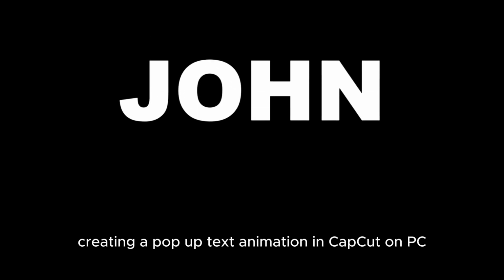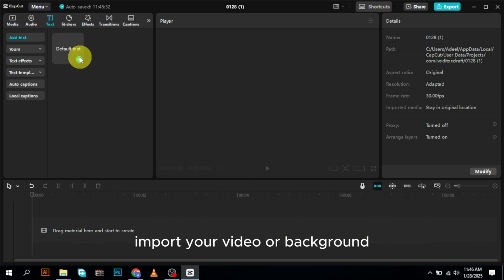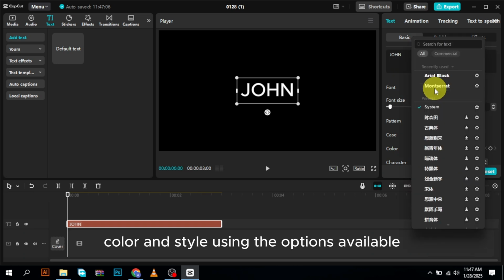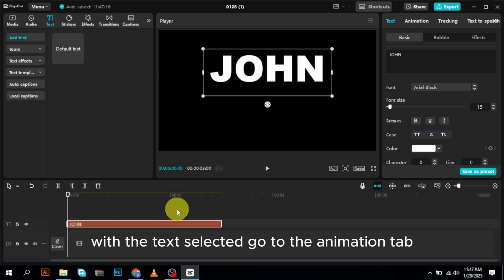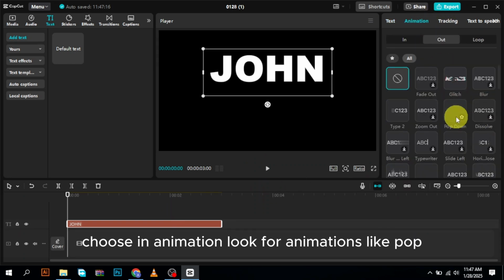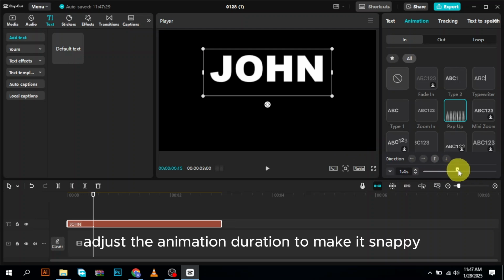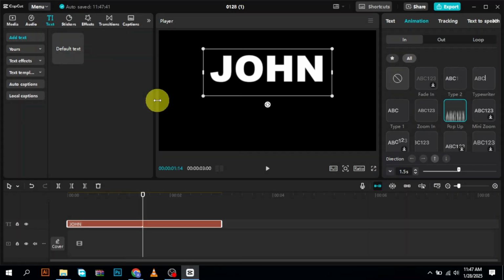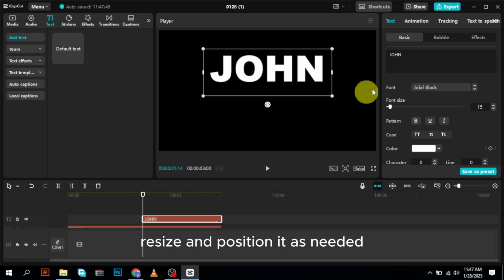how to create pop up text animation in capcut pc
Are you looking to elevate your video editing skills with engaging text animations? In this detailed tutorial, we’ll walk you through how to create a pop-up text animation in CapCut PC. Pop-up text animations are a great way to emphasize key points in your videos, grab the viewer's attention, and add a professional touch to your edits. Whether you’re creating content for YouTube, social media, or personal projects, this guide will help you master the technique quickly and effectively.
Step-by-Step Guide to Creating Pop-Up Text Animation in CapCut PC
1. Open CapCut and Start a New Project
• Launch CapCut PC and create a new project.
• Import your video or the background where you want to add the pop-up text.
2. Add Text to Your Video
• Go to the Text tab located in the toolbar on the left side of the screen.
• Click Add Text and type the content you want to display as a pop-up.
• Use the text customization options to adjust the font, size, color, and style to suit your video’s theme.
3. Position the Text
• Drag the text box to the desired position on the video using the preview window.
• Ensure the placement aligns well with your content to keep the visuals clean and engaging.
4. Add a Pop-Up Animation
• With the text selected, navigate to the Animation tab on the right side of the screen.
• Choose In Animation to control how the text appears.
• Select animations like “Pop,” “Bounce In,” or similar effects that give a popping-up appearance.
• Adjust the animation duration for a snappy effect (typically between 0.3 to 0.5 seconds).
5. Timing the Animation
• On the timeline, adjust the text layer to control when the pop-up appears and disappears in your video.
• If you want multiple pop-up texts, duplicate the text layer and modify the timing for each one.
6. Fine-Tune with Keyframes (Optional)
• For more control over the animation, use keyframes to:
o Gradually increase the text’s opacity from 0% to 100% for a fade-in effect.
o Adjust the scale to make the text grow slightly larger as it pops up.
• Keyframes can make your animation look smoother and more dynamic.
7. Preview Your Work
• Play the video to see how the pop-up text animation looks.
• Make any adjustments to the text position, timing, or animation if needed.
8. Add Sound Effects (Optional)
• To enhance the pop-up effect, add sound effects like a “pop” or “ding” to match the animation.
• You can import sound effects and align them with the text layer on the timeline.
9. Export Your Video
• Once you’re satisfied with the animation, click Export to save your video.
• Choose the desired resolution and format for your output.
Why Use Pop-Up Text Animations?
Pop-up text animations are versatile and can be used in various scenarios:
• Highlighting important points in tutorials or educational videos.
• Adding engaging elements to vlogs or social media content.
• Emphasizing calls-to-action in promotional videos.
• Enhancing storytelling by visually punctuating key moments.
Tips for Perfecting Pop-Up Text Animations in CapCut PC
1. Keep It Simple: Avoid overloading your video with too many animations, as it can distract viewers.
2. Consistency Is Key: Use the same font style and animation type throughout your video for a cohesive look.
3. Use Appropriate Colors: Choose text colors that contrast well with your video background to ensure readability.
4. Test Different Animations: Experiment with various in-animation effects like “Bounce” or “Zoom In” to see what works best for your content.
Conclusion
Learning how to create a pop-up text animation in CapCut PC is a valuable skill that can add a professional touch to your video projects. With just a few simple steps, you can create engaging and visually appealing text effects that captivate your audience. Whether you’re a beginner or an experienced video editor, CapCut’s user-friendly interface makes the process seamless and enjoyable.